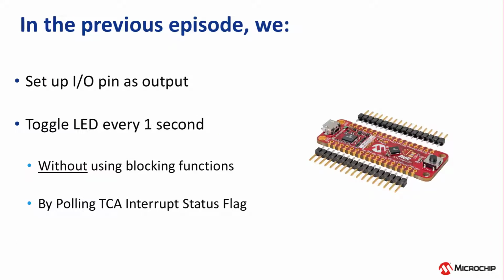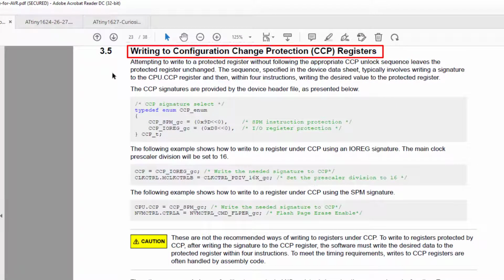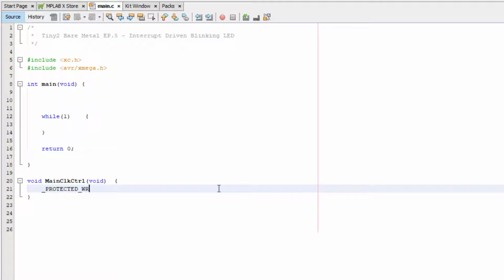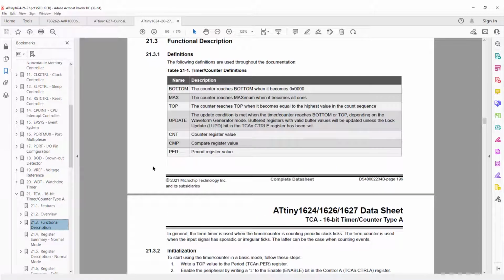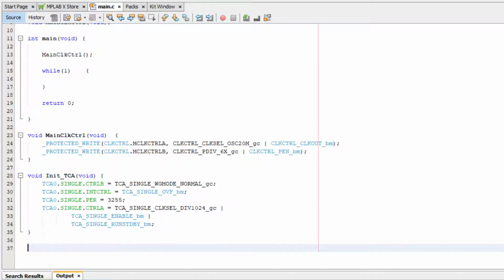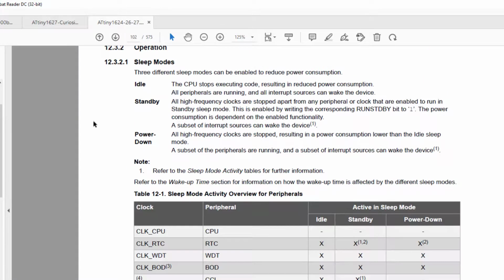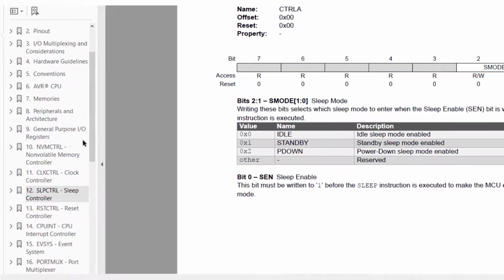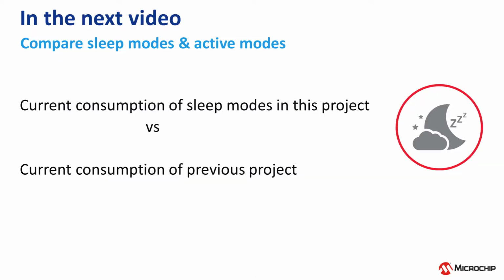Intro to Bare Metal Programming - Episode 5: Interrupt Driven Blinky and Sleep Modes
In this 5th episode of the bare metal programming series for the AVR® Tiny2 (ATtiny1627), we will cover:

Why would I want to only use interrupts?
Configuration Change Protection (CCP) registers
Outputting system clock as a sanity check
Timer / Counter A Sleep modes
Sleep Controller
Finding interrupt vectors
Writing a Interrupt Service Routine (ISR)

Timestamps:

00:00 In the previous video
00:14 In this episode
00:44 Why would I want to only use interrupts?
1:11 Power consumption comparison
1:29 Start a new bare metal project
1:52 Configuration Change Protection (CCP) registers
3:57 Using macros to write to CCP registers
4:26 CCP registers in datasheet
5:42 Main Clock Prescaler calculations
6:12 Write code to set up clock and output peripheral clock
7:50 Function prototypes (forward declarations)
8:06 How to find CLKOUT pin
8:35 Check peripheral clock frequency with logic analyzer
9:01 Set up remaining peripherals
9:20 Timer/Counter A (TCA) setup in datasheet
9:53 TCA Sleep Mode operation
10:45 TCA Period Calculation
11:42 TCA Setup in MPLABX
12:45 Set up LED pin in MPLABX
13:10 Sleep Controller setup in datasheet
13:36 Available Sleep modes & using interrupts to wake from sleep
15:09 Sleep mode initialization
16:02 Sleep modes operation
16:53 Sleep mode operation by peripheral
17:20 Sleep mode wake-up sources
17:35 Wake-up time
18:05 Sleep Controller register
18:28 Set up sleep controller in MPLABX
19:07 Interrupt Service Routine (ISR)
19:18 Finding interrupt vectors in datasheet
19:46 Including header for AVR interrupts
19:56 Including device header file
20:09 Finding interrupt vectors in header file
20:33 Using interrupt vector in ISR
20:46 What we need to do in ISR
21:24 Call functions
21:43 Enable global interrupts
21:49 Sleep Instruction
22:08 Comment out header file to avoid build error
22:19 Program device
22:27 Next episode - Low Power Measurements